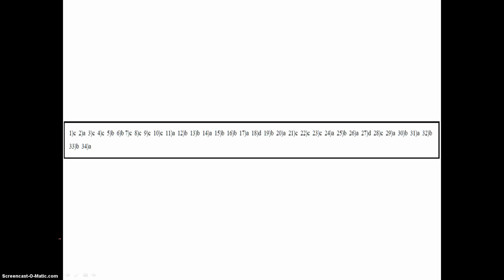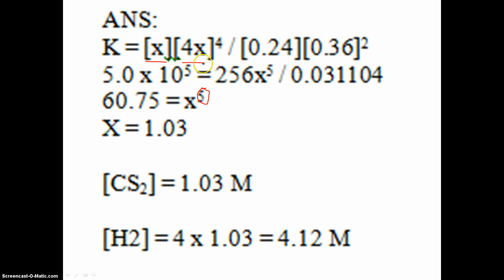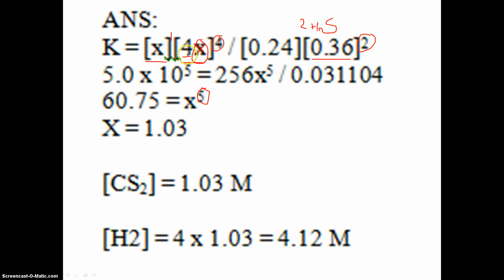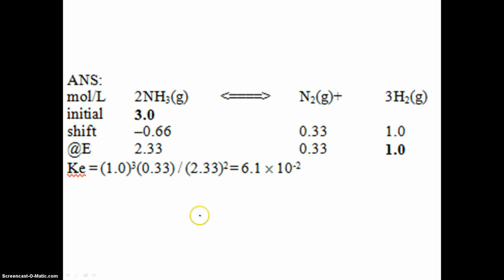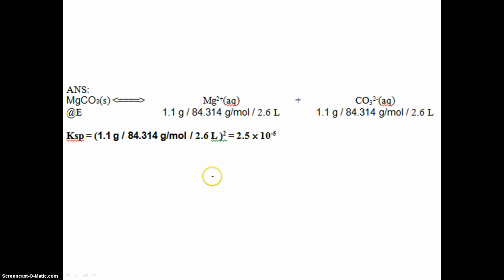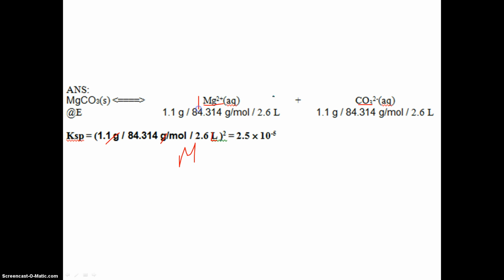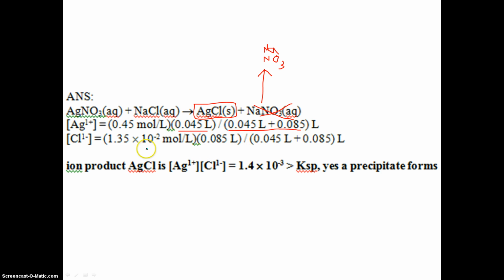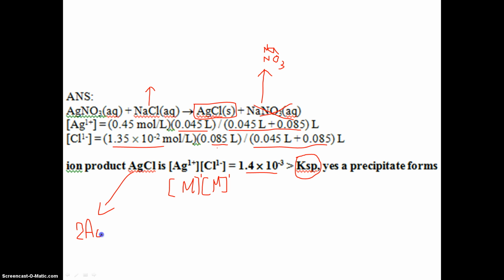Chapter 7 Review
Equilibrium test review